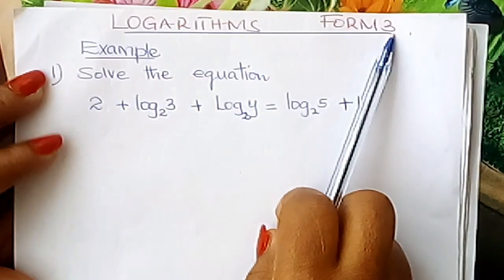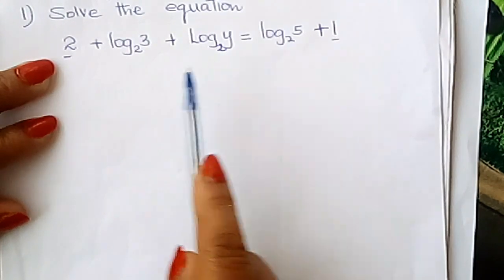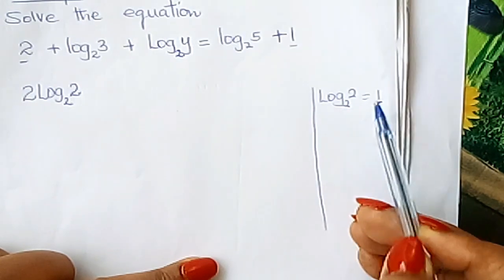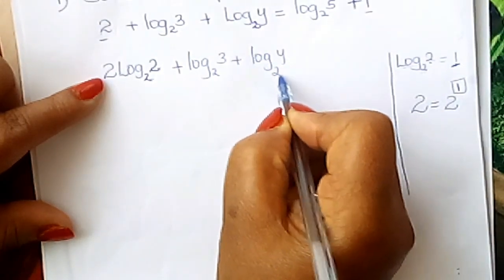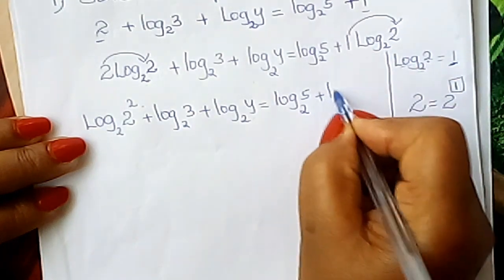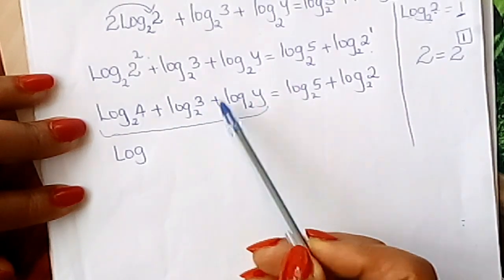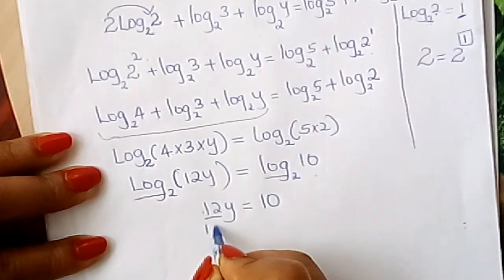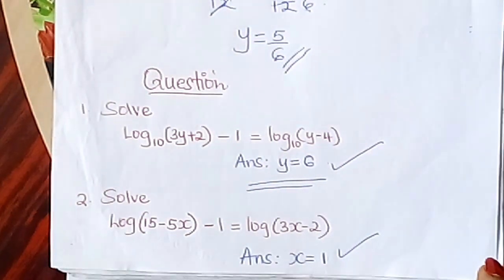Logarithms. Form 3.